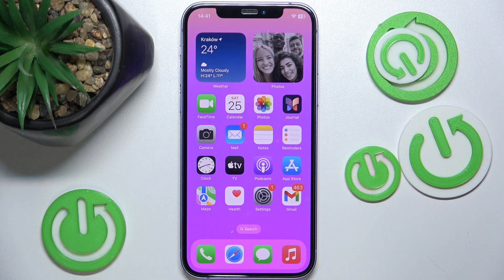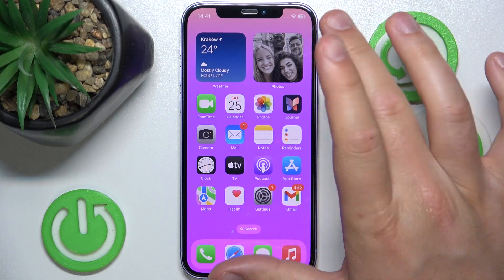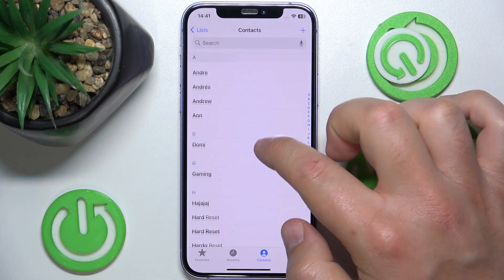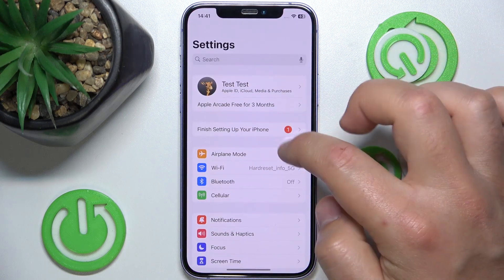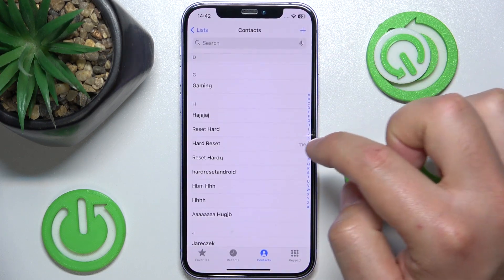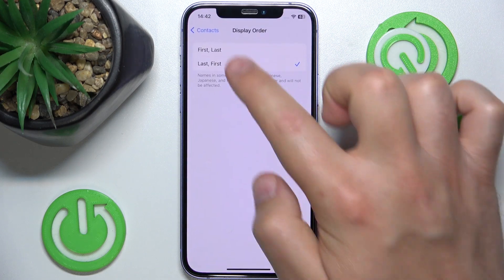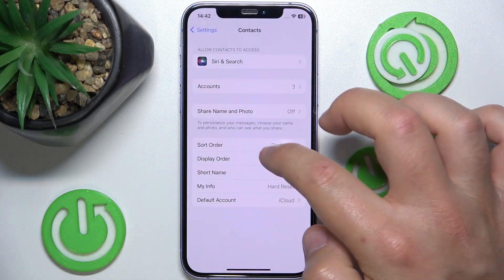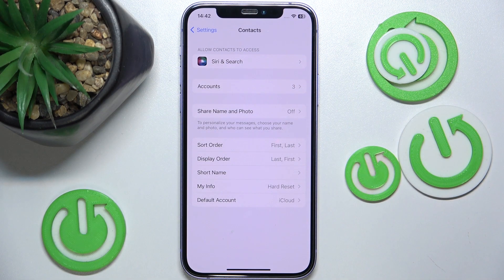How to Change Name Display Order in iPhone Contacts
Find out more about your device:
Learn how to customize the display order of names and surnames in your iPhone's Contacts app. This tutorial provides clear instructions on adjusting settings to display names in either "First, Last" or "Last, First" format, according to your preference.

Can I switch names to display last name first on iPhone?
Where are name display settings in iPhone Contacts?
Does changing name order affect other synced apps?
Can I revert name display changes in iPhone Contacts?